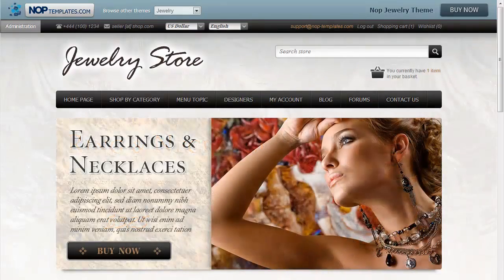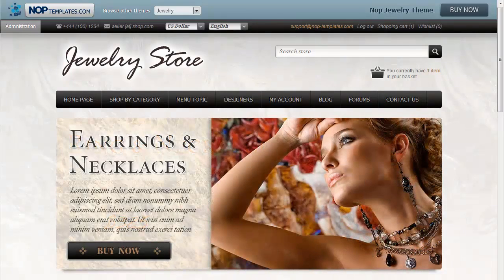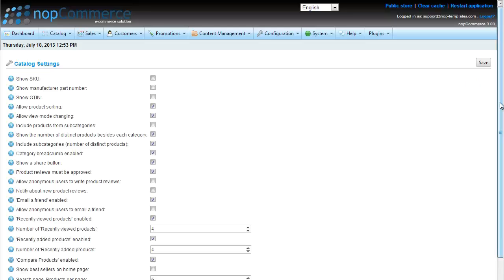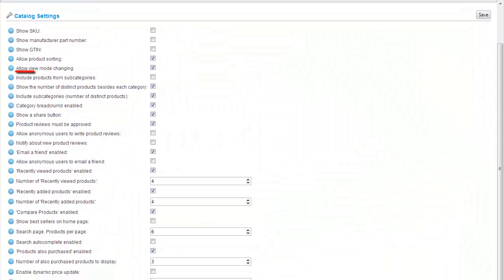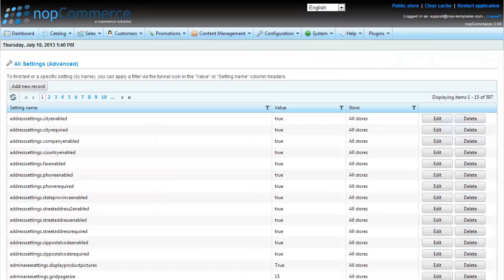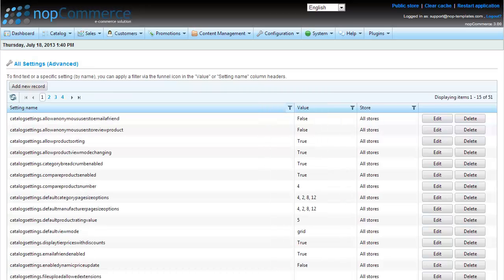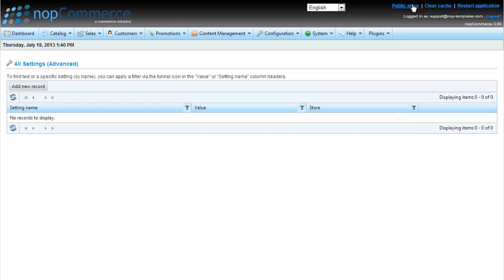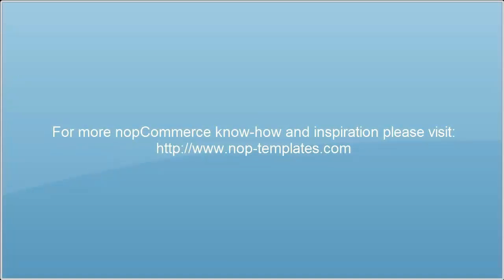How to search and change settings in nopCommerce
This video illustrates how to change the "view as" setting in nopCommerce. For demonstration purposes we use the Nop Jewelry Responsive Theme developed by Nop-Templates.com